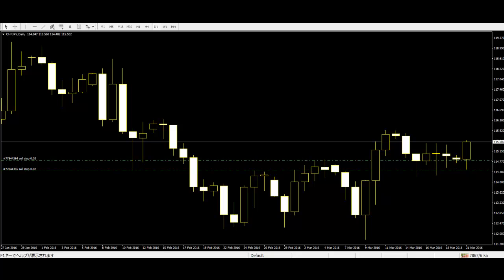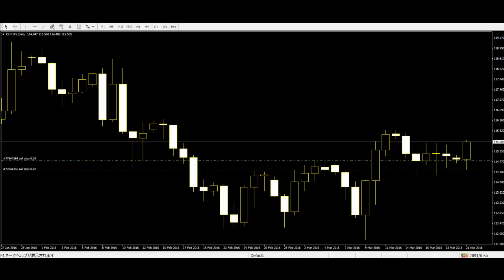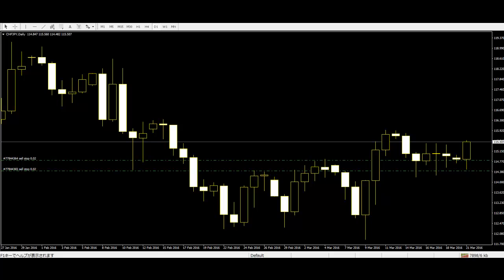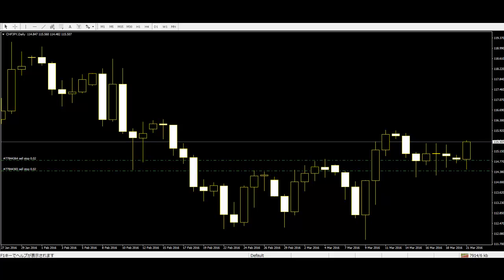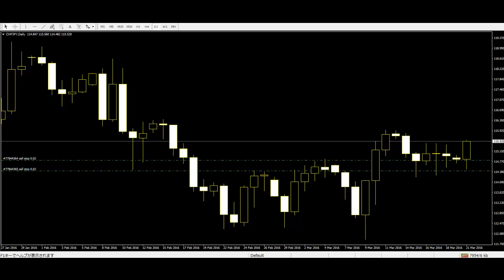Advantages of Price Action Trading